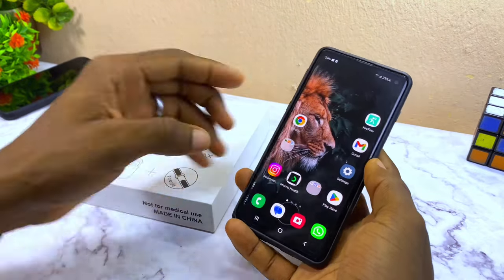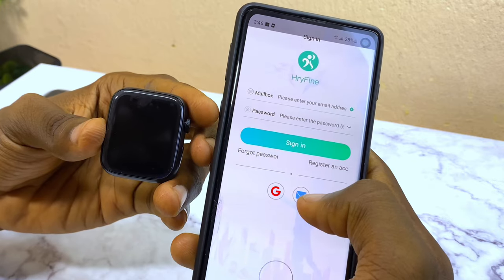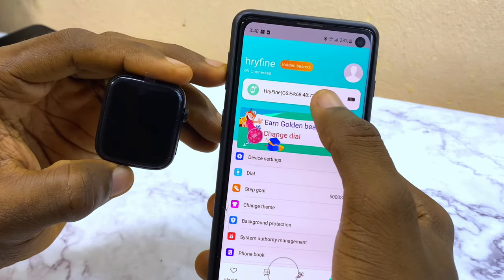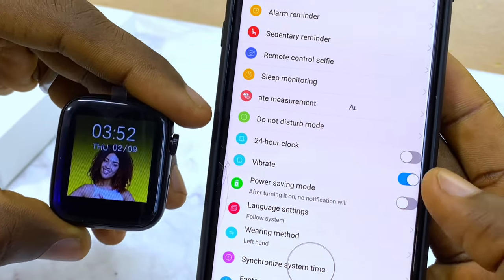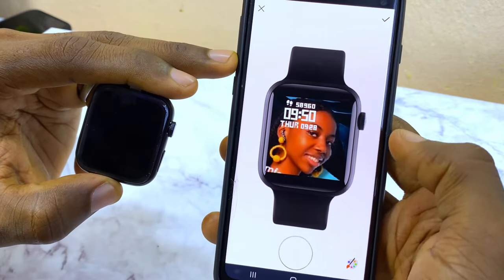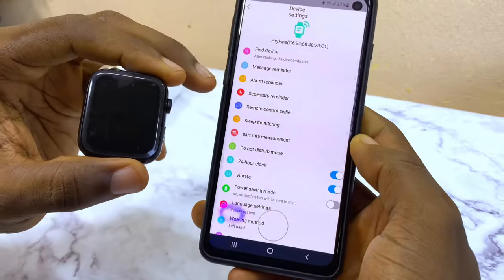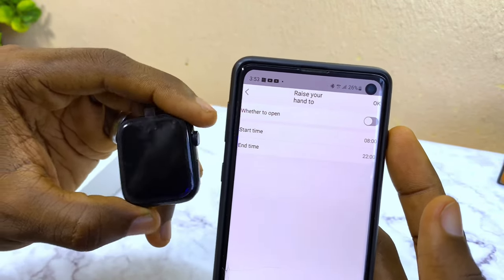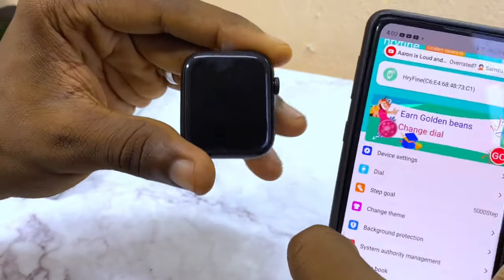Hryfine App How To Use | Time Settings, WhatsApp, Wallpapers, Brightness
You need hryfine app how to use video? This is one that will show you how you can use the hryfine app, how to use whatsapp, do time settings and change watch wallpaper. This application works with many smartwatches like t500, i7 pro max, i8 pro max, t55 pro max, etc.

Once done correctly, you will start receiving notifications of WhatsApp, facebook and other social media apps right on your smart watch.  Watch no other than this video!!